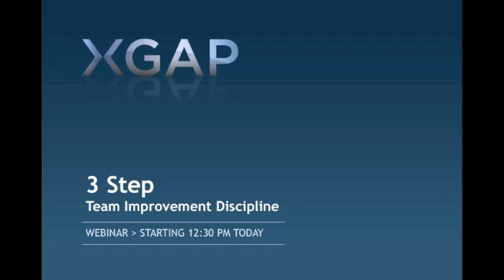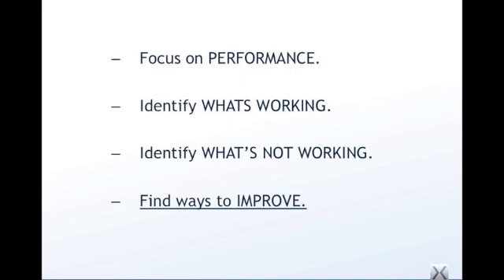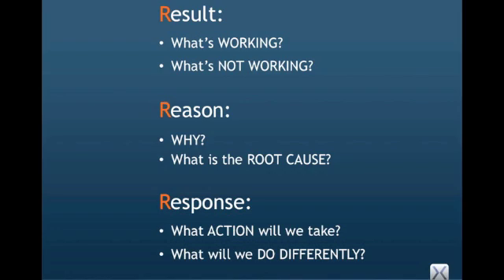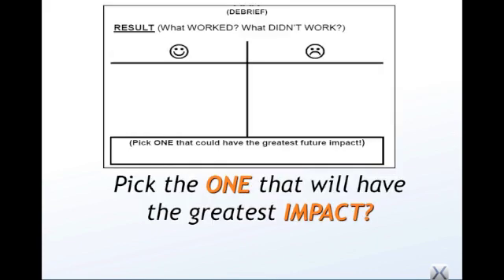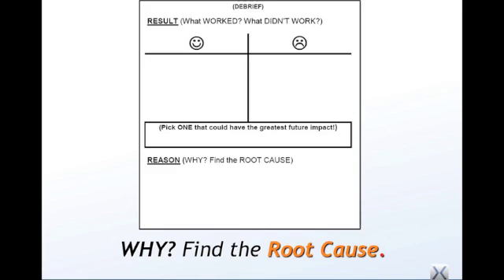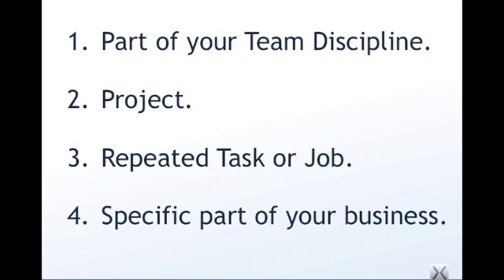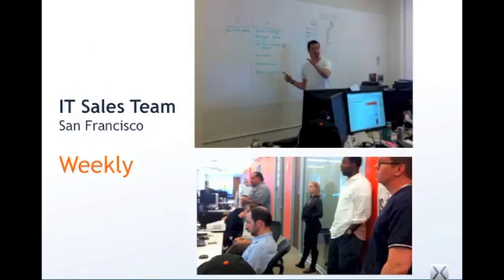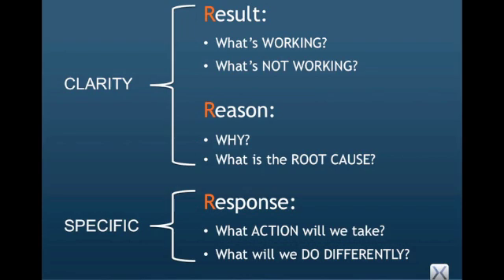XGAP Webinar 3 May 2013 - Simple 3 Step Improvement Process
XGAP will show you a simple 3 step discipline that will guarantee improvement in your team's performance:

1. Result: Getting Clarity on Results.

2. Reason: Understanding Why you have been successful or have failed to meet objectives.

3. Response: Being specific on steps to improvement.